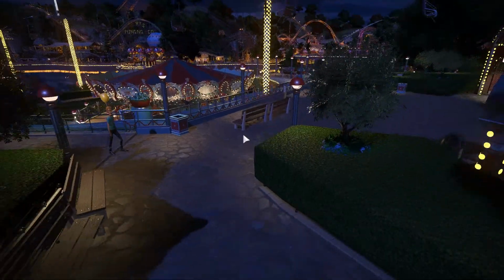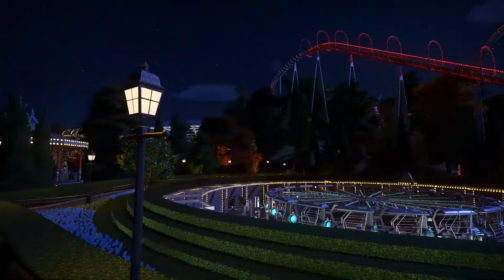Planet Coaster - Adventure Valley Livestream Update, come and join in!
Heyo Guys

Just a short Live update of how the park has progressed the last month or two. We are literally on the home stretch now with only 3 areas to finish, which are 2 thirds complete already.

Anyway thanks to those who joined and to all that view, thank you and I hope you enjoyed.

Happy Coastering ALL!

Ry Ry